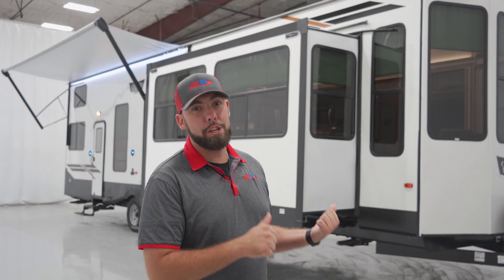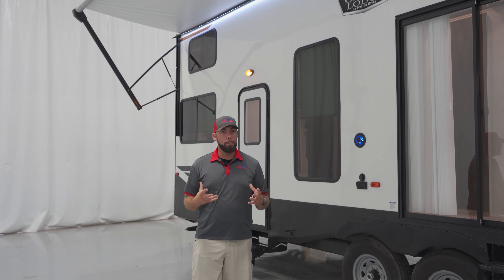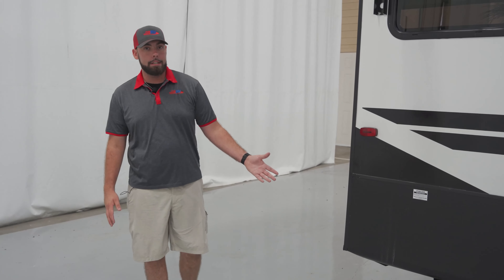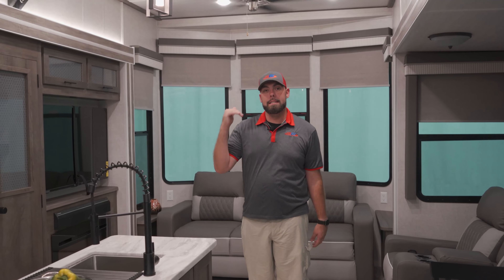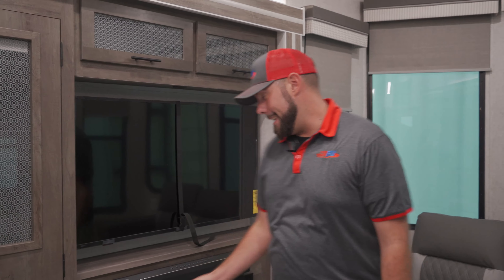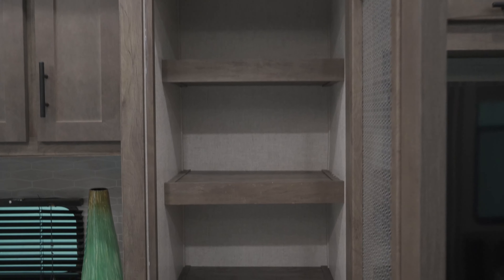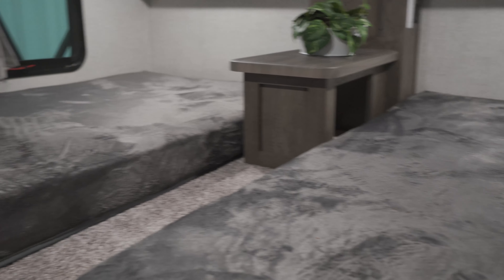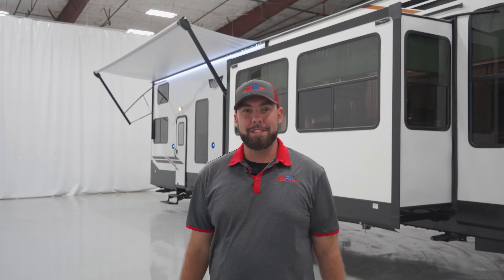The Wildwood Grand Lodge 42FLDL | Your next home away from home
This destination trailer has huge ceilings and a hot water tank for the whole family. The kitchen is built so the chefs in the family can cook with ease. The double loft is perfect for the kids and young at heart.

Join your host Stephen as we explore this grand RV.

⭐️ Dual Entry
⭐️ Dual A/C
⭐️ Kitchen Island
⭐️ Washer/Dryer
⭐️ Central Vacuum